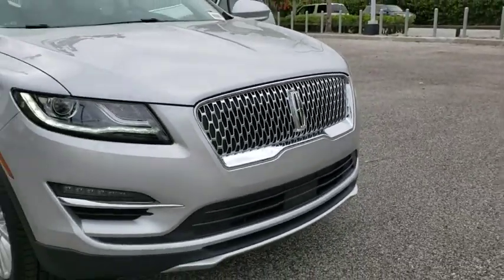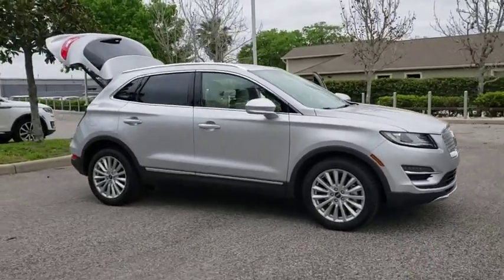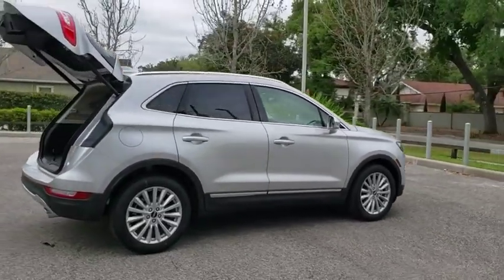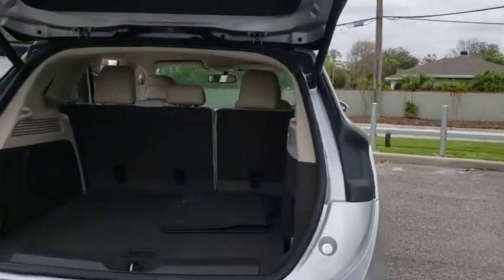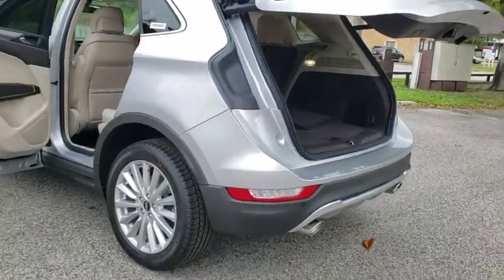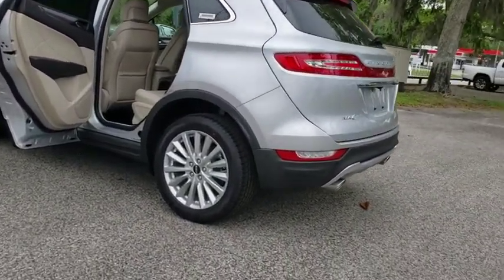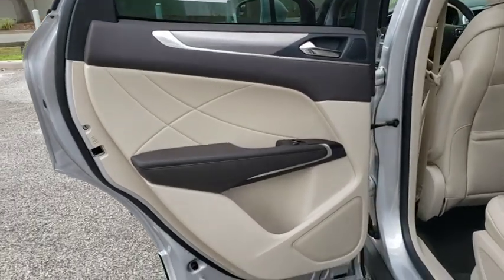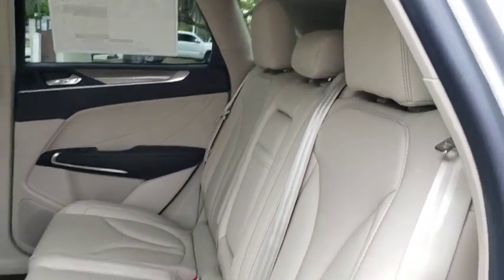2019 Lincoln MKC Winter Park, Longwood, Kissimmee, Windermere, Orlando, FL 190533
Ingot Silver Metallic New 2019 Lincoln MKC available in Orlando, Florida at Central Florida Lincoln. Servicing the Winter Park, Longwood, Kissimmee, Windermere, FL area.